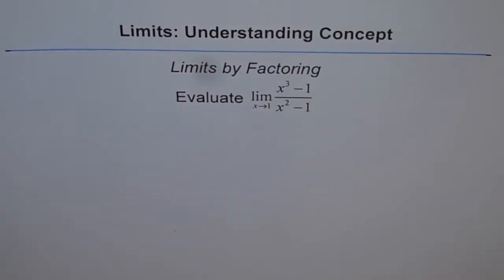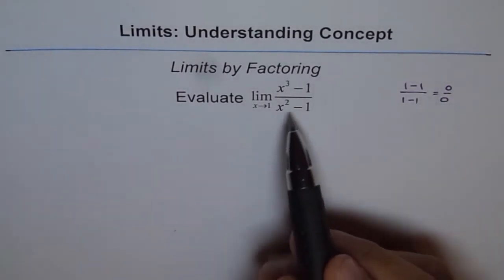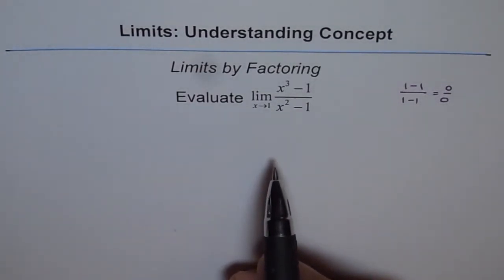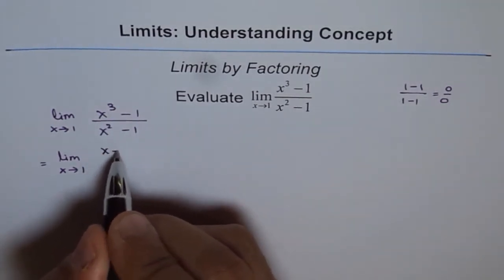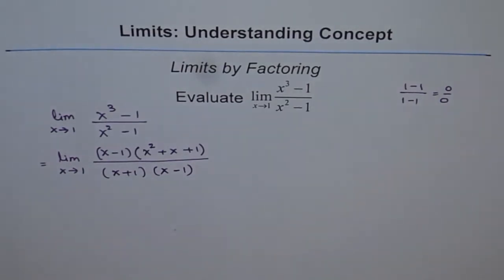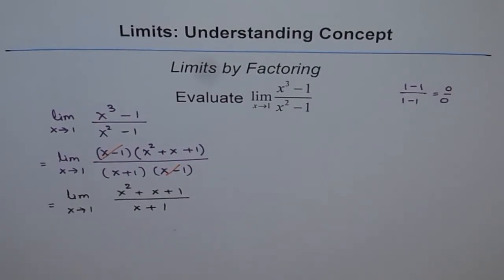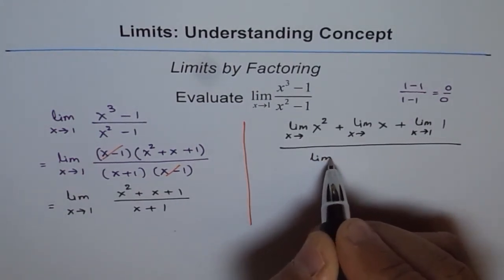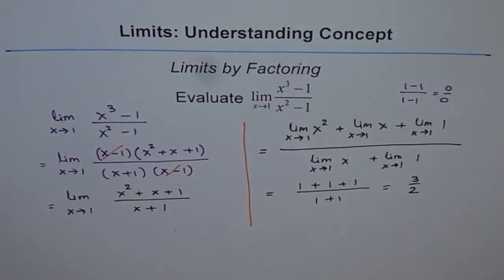Limits Quotient of Differences